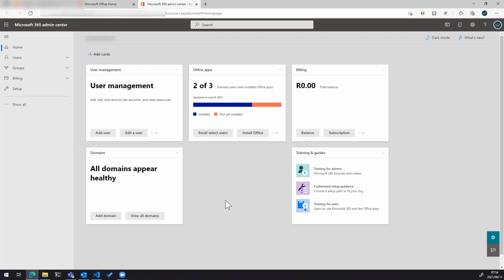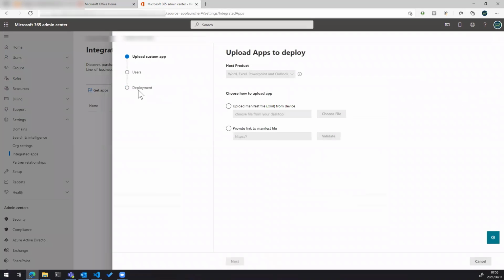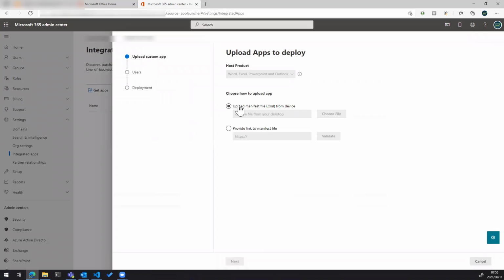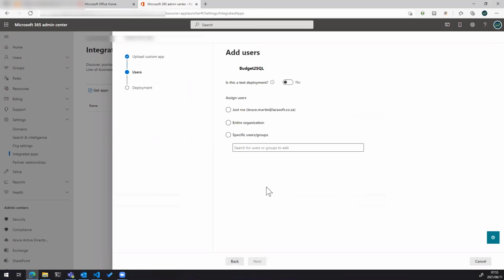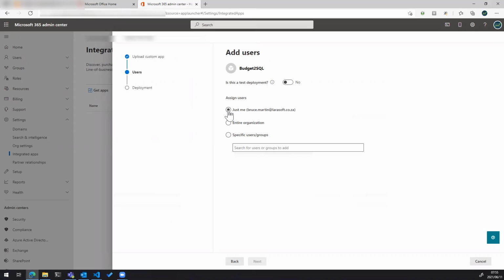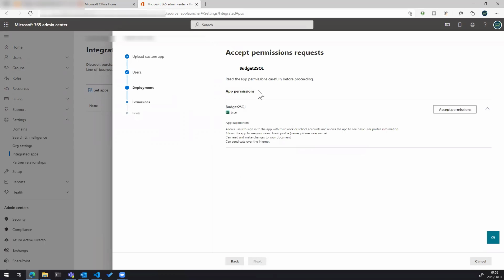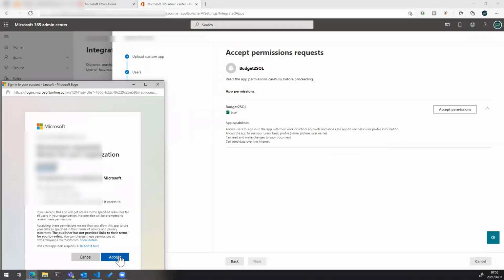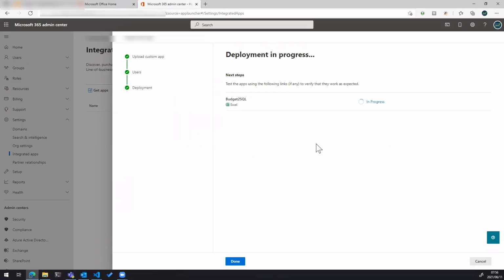Enabling Budget2SQL in office.com